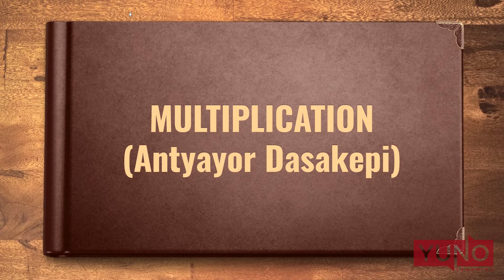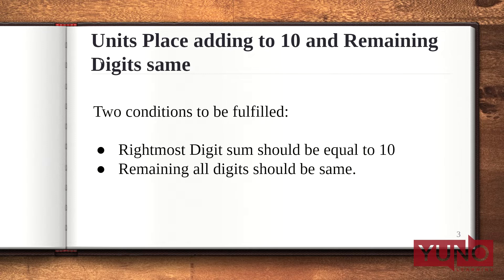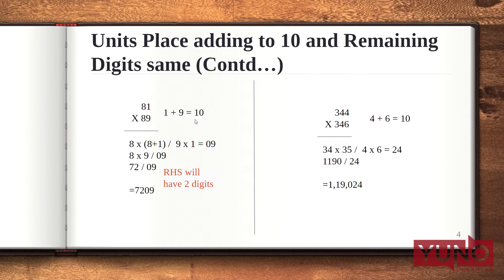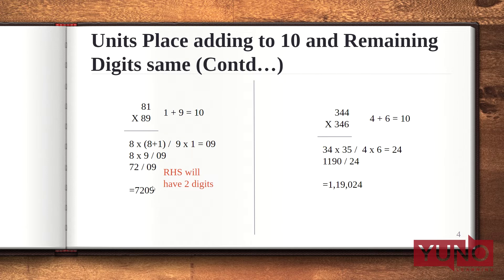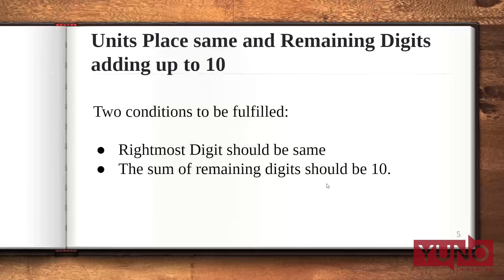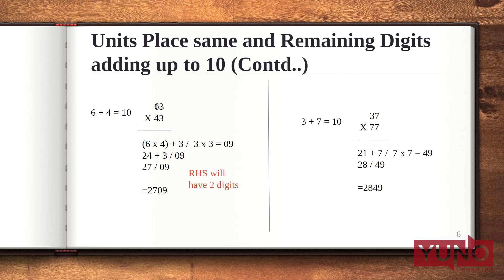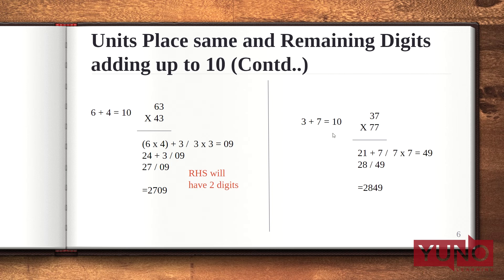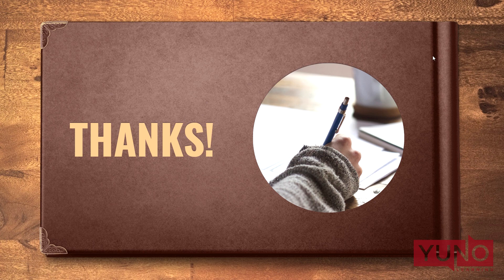Antyayor Dasakepi | Vedic Maths Multiplication Technique | Yuno Learning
In this method of multiplication of Vedic Maths, we will see to variations that are - Units place digits make a sum of 10 and remaining digits are same; Units place digits are same and remaining digits are making a sum of 10; Units place digits make a sum of 10 and remaining digits are same. There are two conditions to be checked. Firstly, the unit's place must add up to 10. Secondly, all remaining digits must be the same. When these two criteria are checked, we will arrive at our answer.